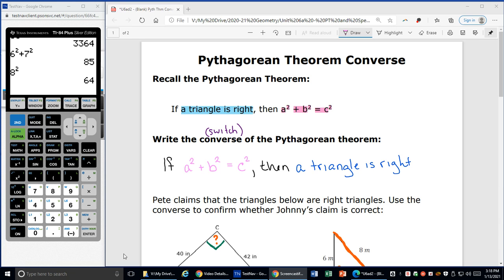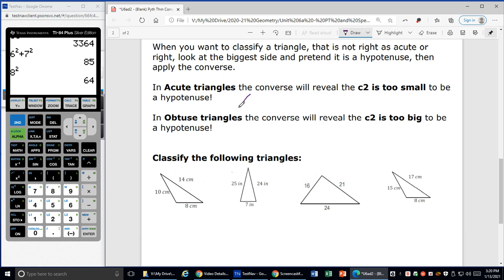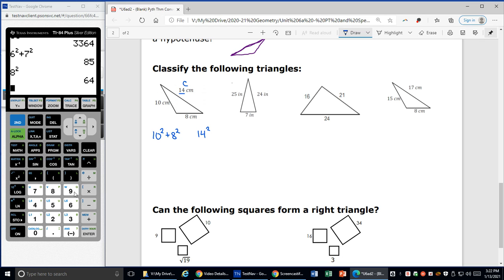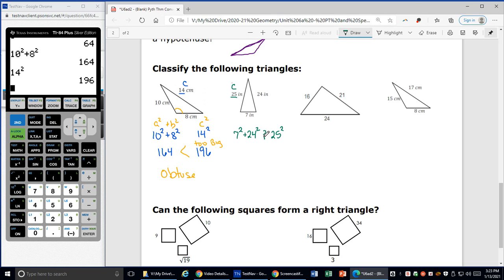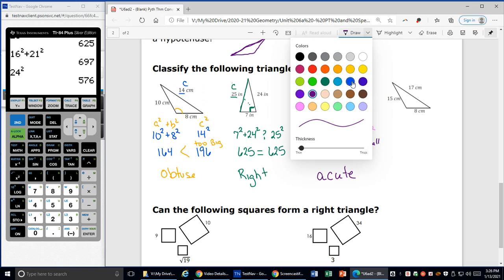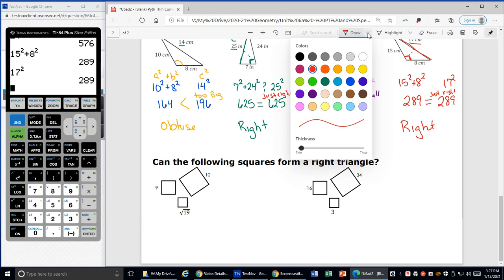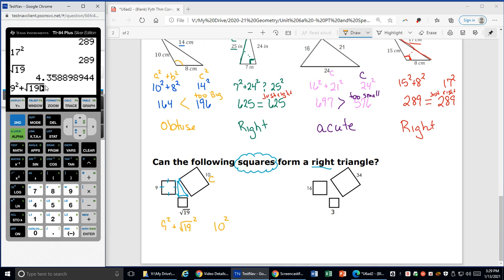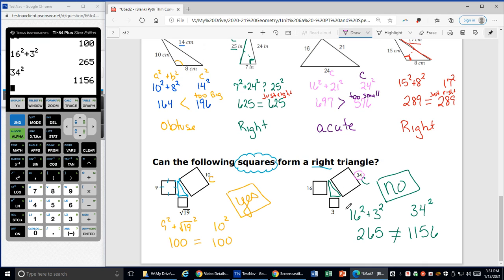U6ad2 Pyth Thm Converse Part 2